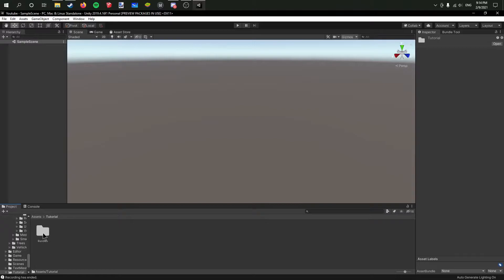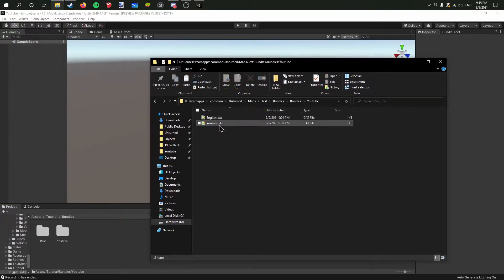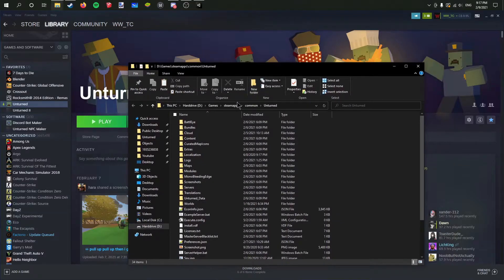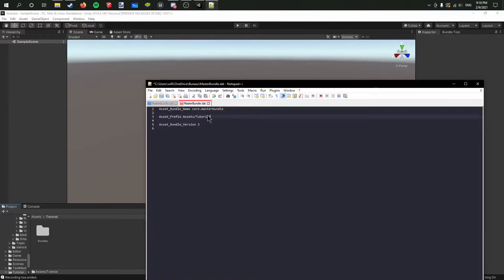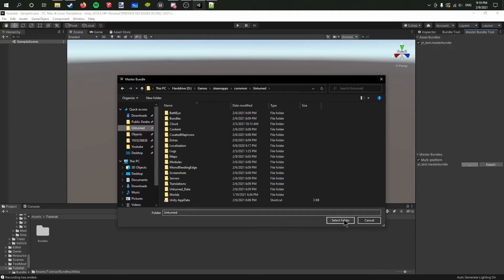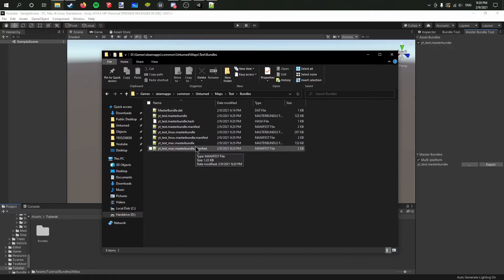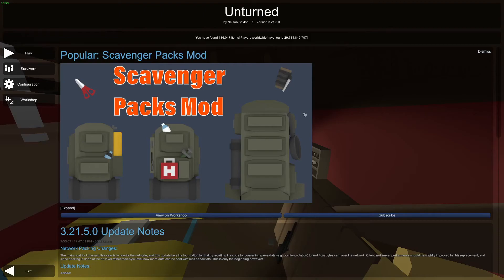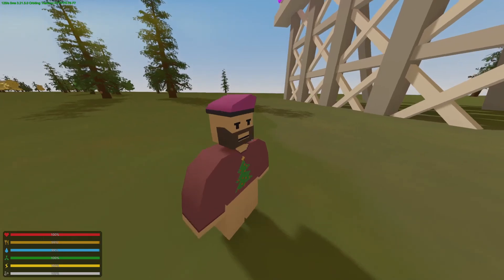Unturned Modding - Step 4 : Masterbundling --- [[UCMT]]